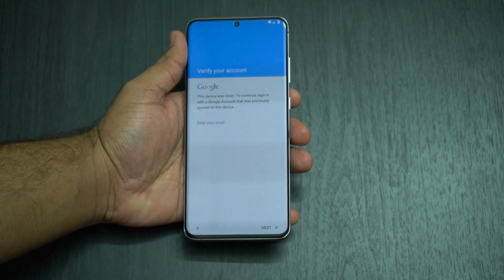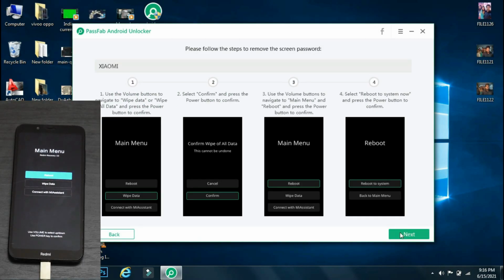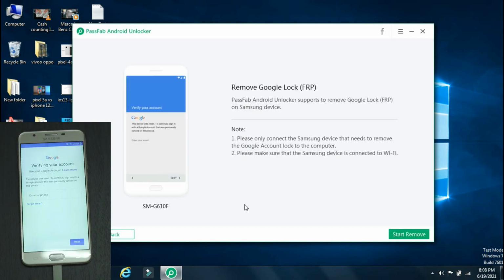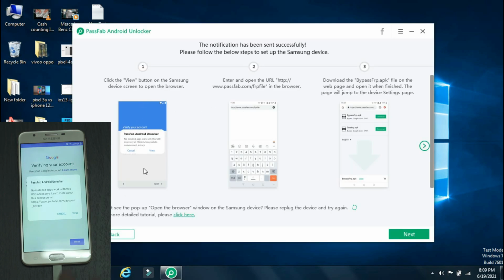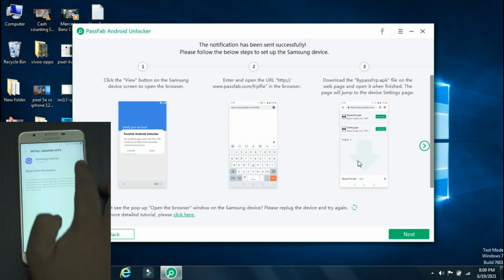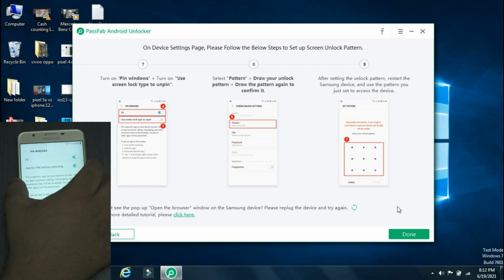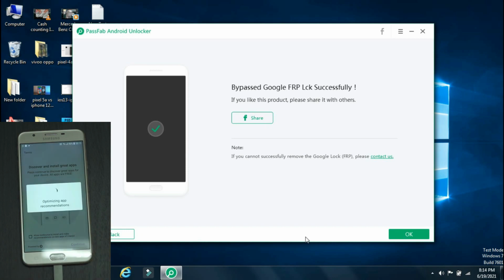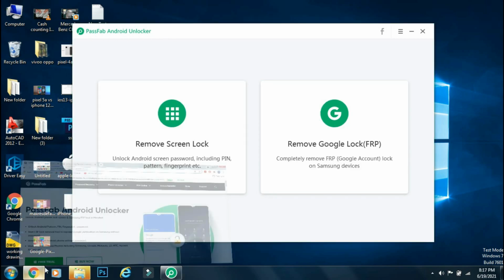How to Remove FRP lock in Samsung | Can't Remember Google Password on Samsung | 2022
You can try PassFab Android Unlocker Bypass Samsung FRP lock in minutes! Best FRP lock removal tool to bypass Google verification on Samsung without password (Windows & Mac).

Can't remember Google password? How to remove a Google Account? How to remove google account from android phone after factory reset? How to bypass Google verification? How to remove Google Account from phone? If you have forgotten the credentials to your Google account, the only way to unlock the device is to perform a Samsung FRP bypass. This will help you use your device without performing Google account verification.  PassFab Android Unlocker Can Remove Samsung FRP Lock without password, Bypass Samsung Google account without password. Try this FRP Lock Removal Tool NOW!

The Video helps in the following issues:
How to bypass google lock
How to bypass Google Verification on Samsung
How to remove a Google Account
How to bypass Google verification
How to remove Google Account from phone
How to bypass Google Account verification after reset
FRP BYPASS
How to remove Google Account from Android phone after factory reset
Forgot my google password
bypass google account Samsung

My Gears
Camera - Sony Alpha A7 Mark III